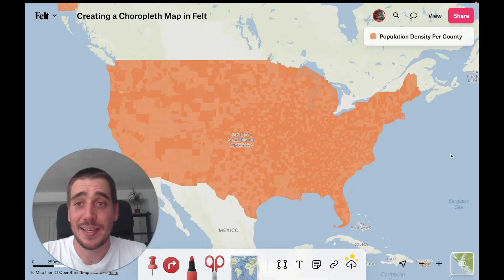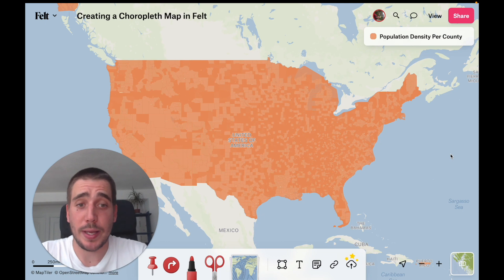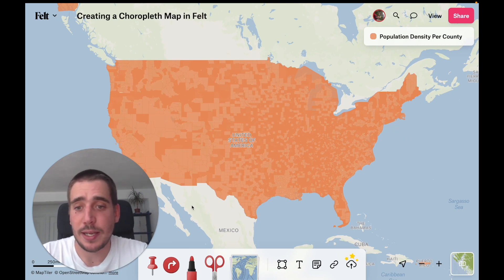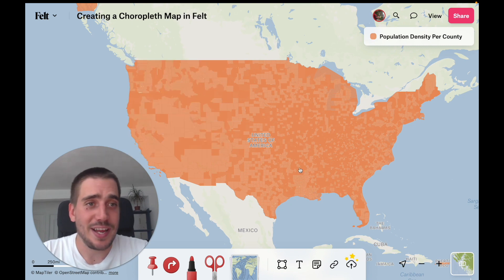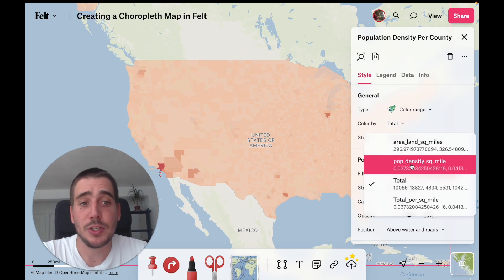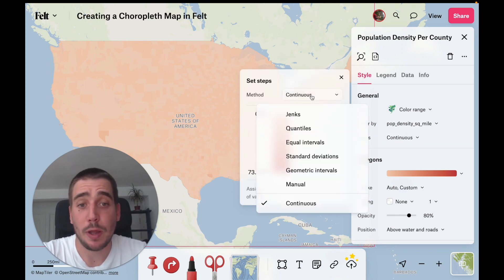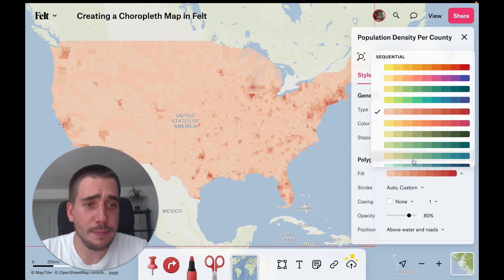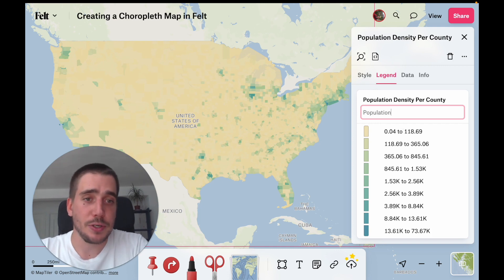How To Create A Choropleth Map In Felt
From choosing a bucketing method to choosing color ramps, choropleth maps can be surprisingly complex. Fortunately, Felt makes them easy! Simply select the "Color Range" visualization type from the Style Editor and choose the variable you want to visualize - you can leave it there or fine tune your layer further!